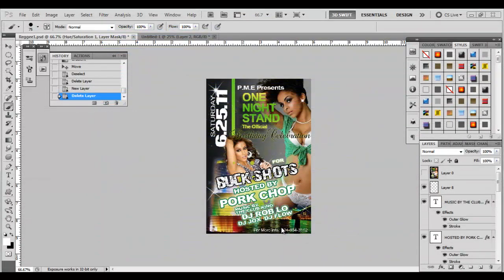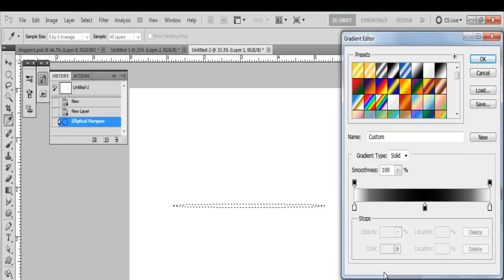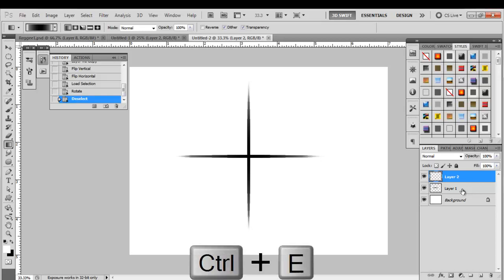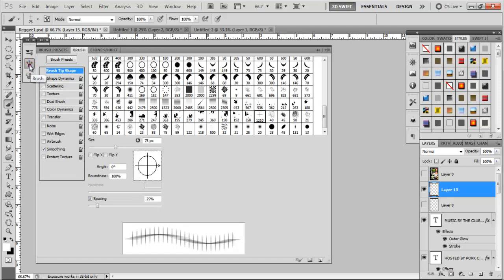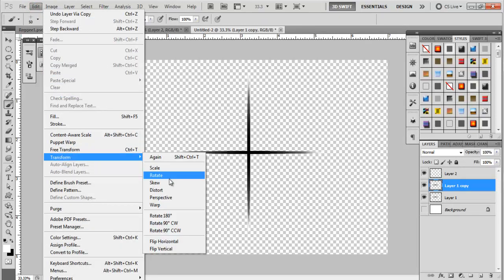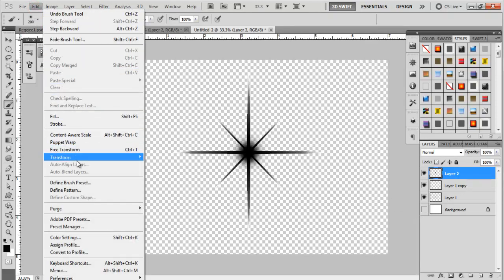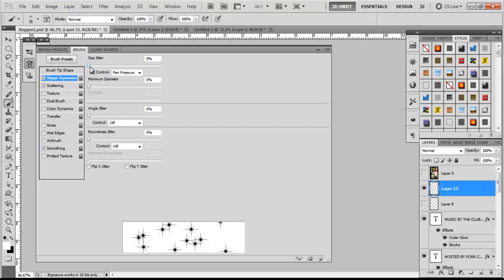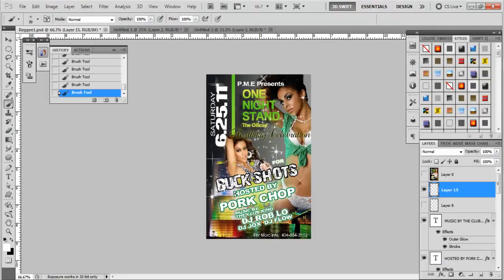Creating a Flyer in Photoshop part 10; Making a star brush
The final chapter of creating a flyer. This video covers how to make a star brush
Videos were recorded with Camtasia Studio 7, not free but a great screen recording program